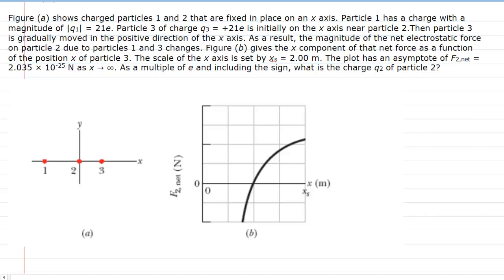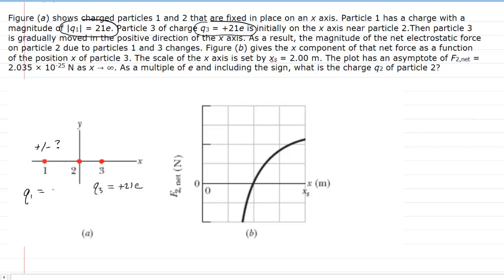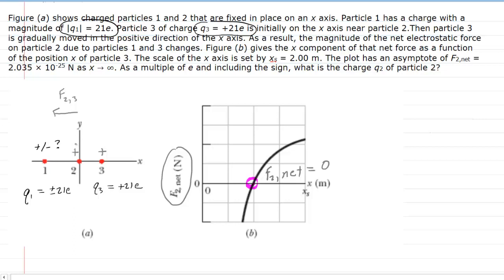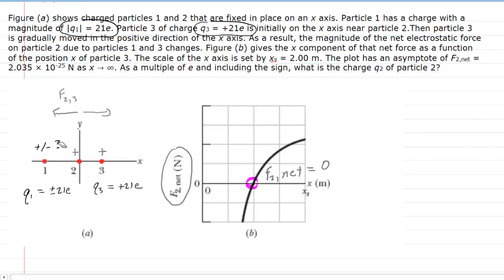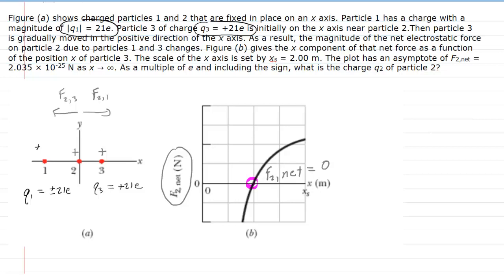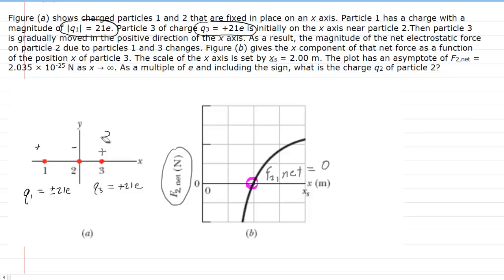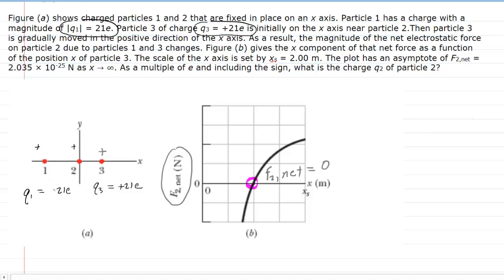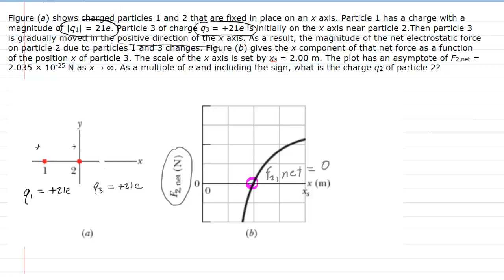Figure (a) shows charged particles 1 and 2 that are fixed in place on an x axis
Figure (a) shows charged particles 1 and 2 that are fixed in place on an x axis. Particle 1 has a charge with a magnitude of |q1| = 21e. Particle 3 of charge q3 = +21e is initially on the x axis near particle 2.Then particle 3 is gradually moved in the positive direction of the x axis. As a result, the magnitude of the net electrostatic force on particle 2 due to particles 1 and 3 changes. Figure (b) gives the x component of that net force as a function of the position x of particle 3. The scale of the x axis is set by xs = 2.00 m. The plot has an asymptote of F2,net = 2.035 × 10-25 N as x → ∞. As a multiple of e and including the sign, what is the charge q2 of particle 2?